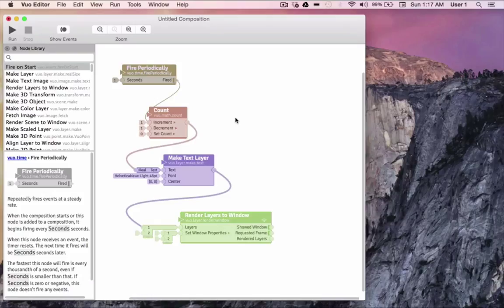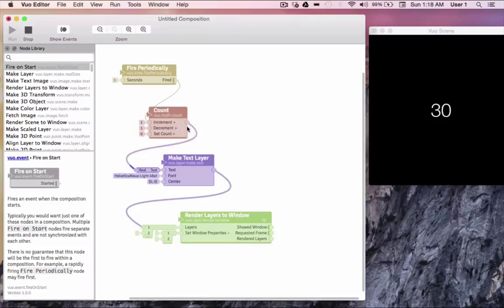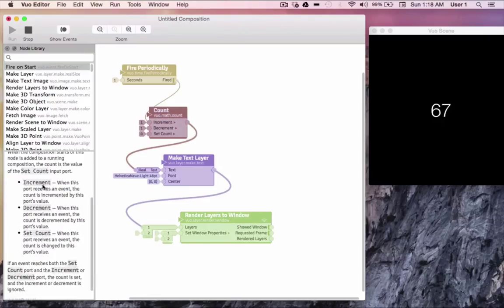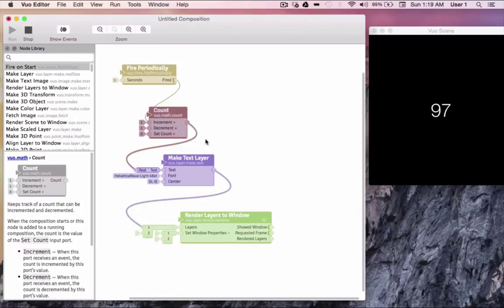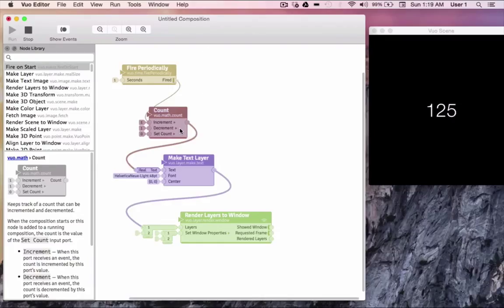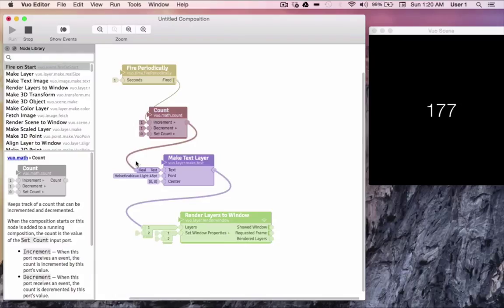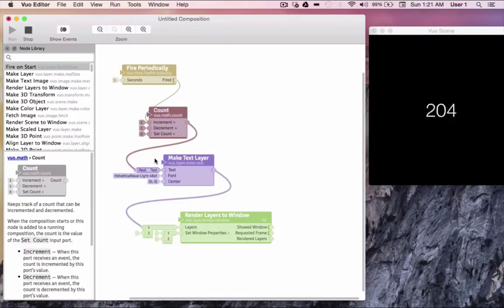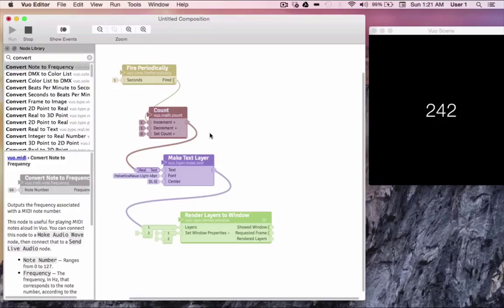Getting Started with Vuo — Part 5: Examining a Vuo composition that counts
Update: If you're trying to recreate this composition in Vuo 1.2.4 or later, hold down the Shift key (Vuo 1.2.6+) or Option key (Vuo 1.2.4 and 1.2.5) while connecting the cable from the Fire Periodically node's Fired port to the Count node's Increment port. This makes a thin (event-only) cable instead of the default thick (data+event) cable.